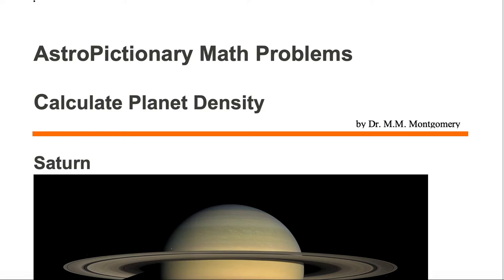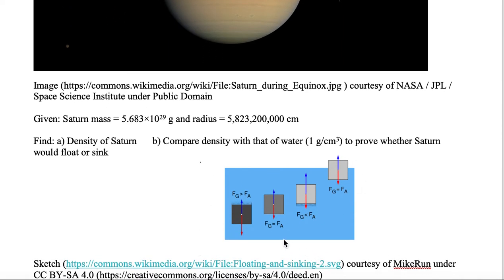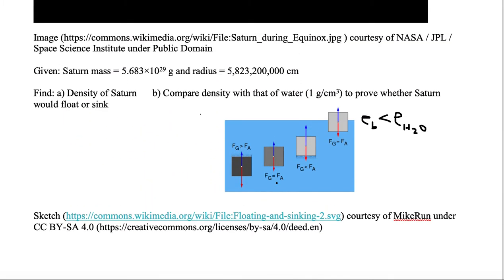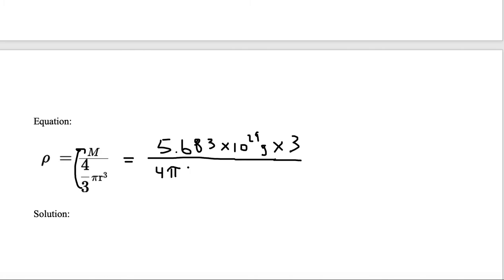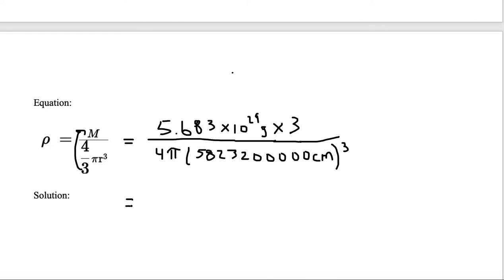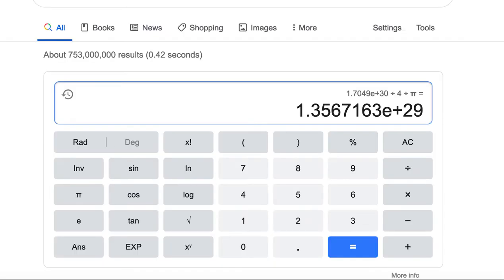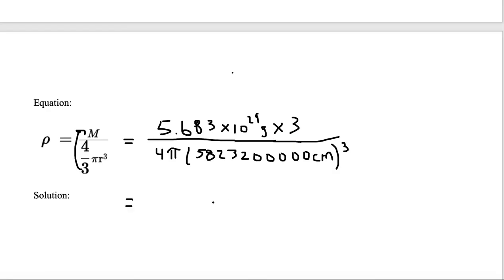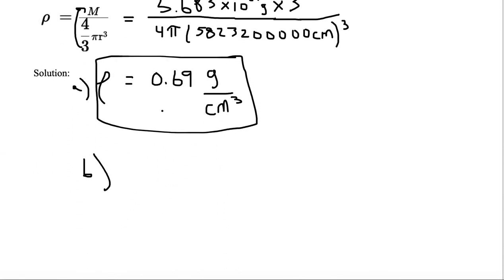Calculate the Density of Saturn and Compare to Density of Water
AstroPictionary Math
Astronomy